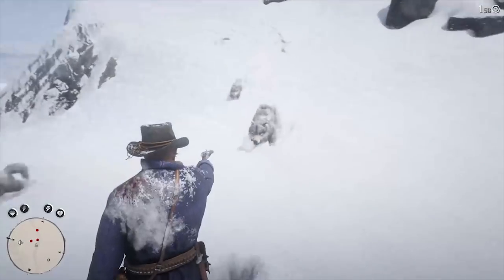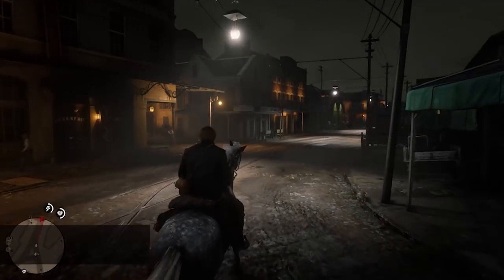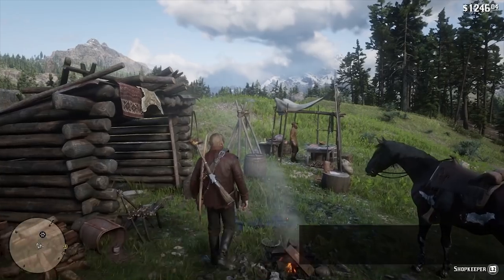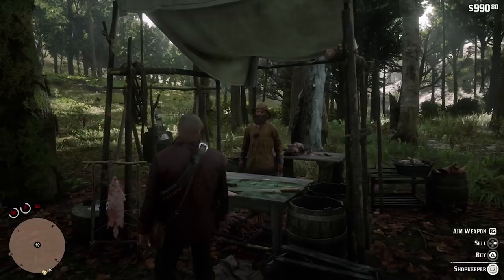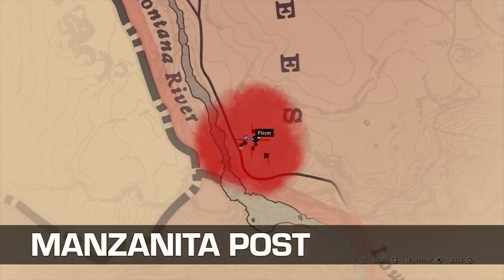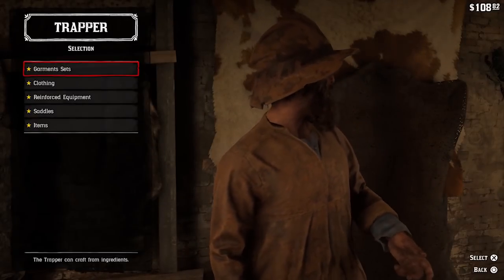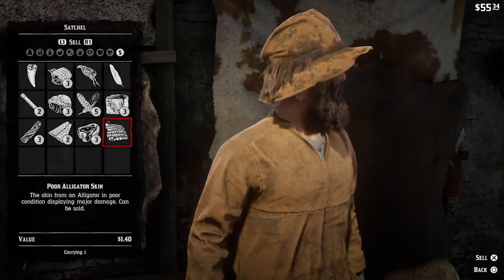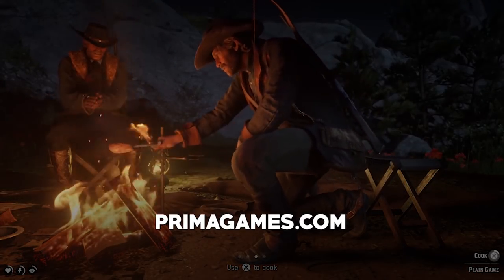Red Dead Redemption 2 - How to Find the Trapper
3RedDeadRedemption2

Learn where to find the Trapper in Red Dead Redemption 2.

The Trapper is a character that you’ll hear about quite a bit in Red Dead Redemption 2, especially as you dive deeper into the story and the quests found throughout the world. As you play, you’re probably going to end up asking yourself who exactly is the Trapper and how do you find him?